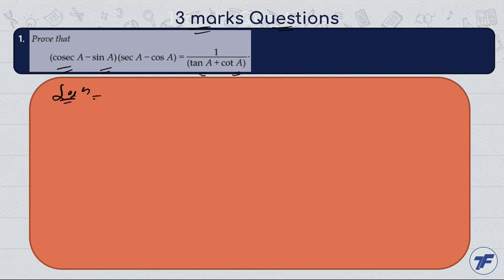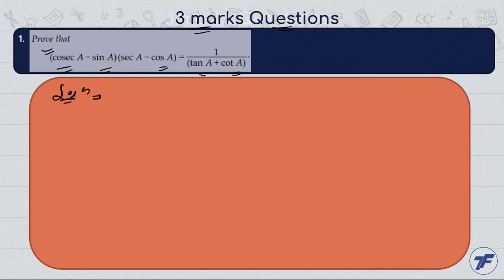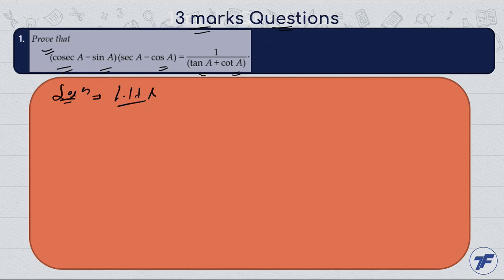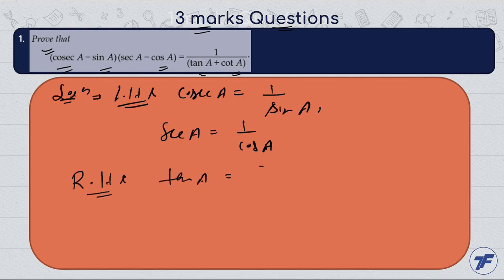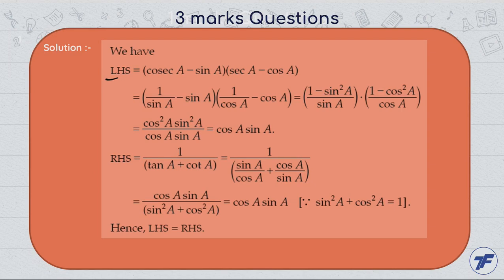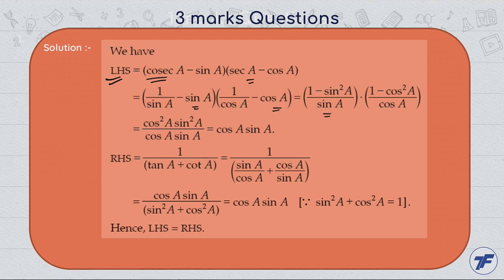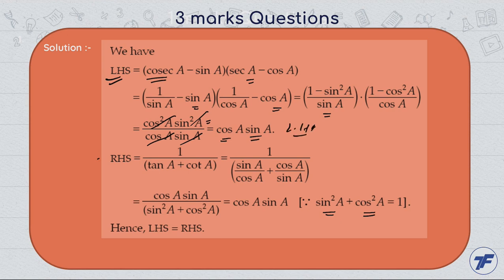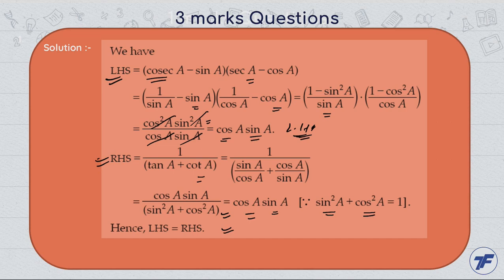Introduction to Trigonometry - Important question - 3 Marks 1 Question